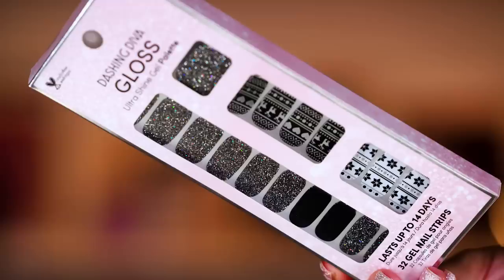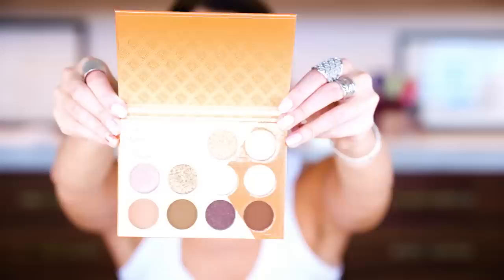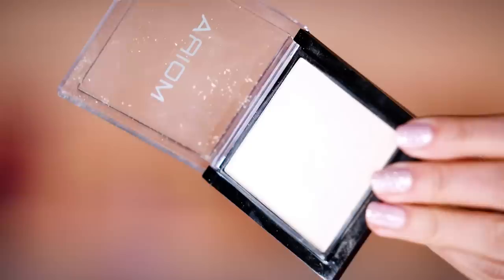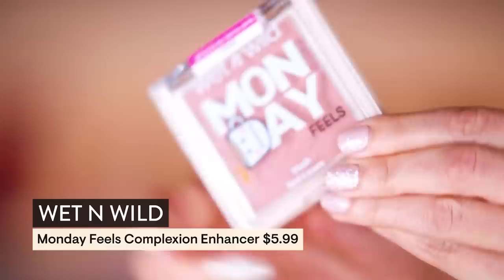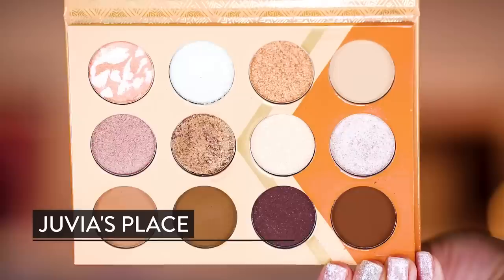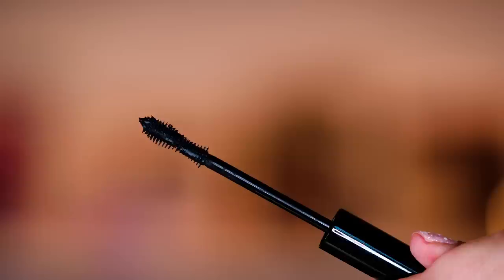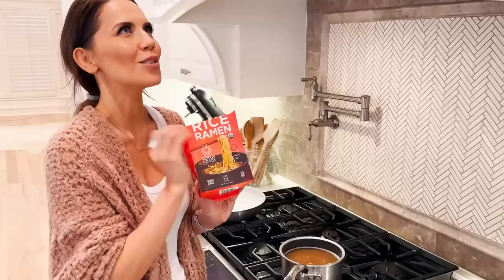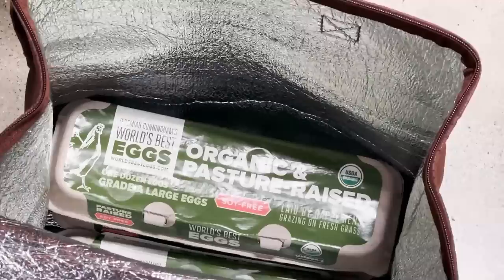*NEW Drugstore Makeup (Full Day) Wear Test 💁🏻‍♀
Today I'm testing a ton of new drugstore Makeup with a full day wear test!

▸ PRODUCTS MENTIONED:
BK Beauty 208 Precision Angled Brush $15
Bio Ionic Long Barrel Curling Iron 1.25’’ $149
Dashing Diva Gloss Ultra Shine Gel Palette
E.L.F. Bite-Size Brow Palette $4 // Neutral Brown
FLOWER Beauty Stellar Prismatic Highlighter $14.99
H.E.B. DIOSA Athena Artificial Lashes $3.08
Innersense I Create Volume $26
Juvia’s Place Nubian Earth Matte Lipstick $15 // Nubian Sand
Juvia’s Place The Nubian Earth Eyeshadow Palette $20
Kokie Liner Professional Retractable Lip Liner $11.17 // Dusty Rose
L.A. Girl Tinted Foundation $8.99
Leticia Lemak FF4
Leticia Lemak FF6
L’Oreal 24H Fresh Wear Soft Matte Bronzer $11.99 // 250 Light
Milani Conceal & Perfect Undereye Brightener $10.99 // 02 Melon
Moira Flirting Flamingos Palette $19
Moira Lasting Priming Cream Shadow $9.99
Moira Lavish Pressed Finishing Powder $9.99
Moira Oh, My Peelings $17
PYT Plump It Up Gloss $14 // Clear
Revlon ColorStay Grip Matte Primer $13.99
Revlon Colorstay Lock Setting Mist $11.89
Revlon So Fierce! Eyes Wide Open Mascara $11.79
The Crème Shop CC Crème SPF 30 $18
Velour Lash Adhesive Black $12
Wet N Wild Monday Feels Color-Change Sponge $5.99
Wet N Wild Monday Feels Complexion Enhancer $5.99
Zoeva 142 Concealer Buffer Brush $16.50

TATI, Inc.
2300 W. 7th St